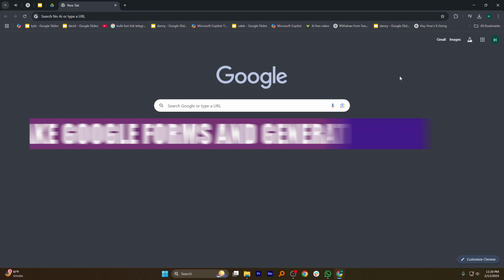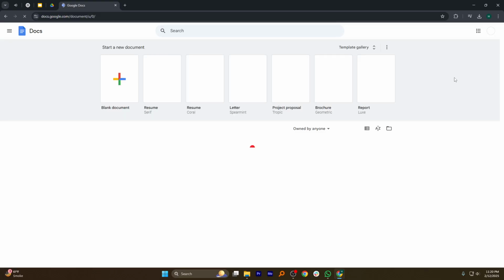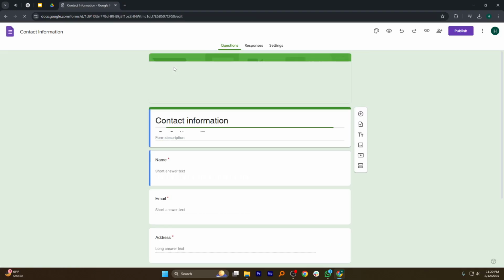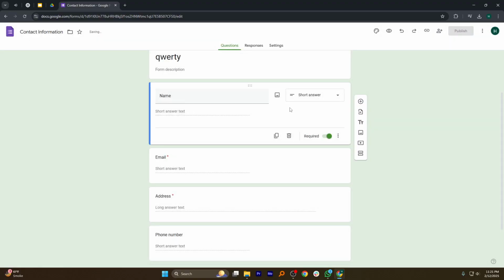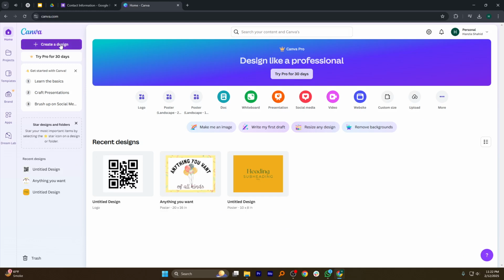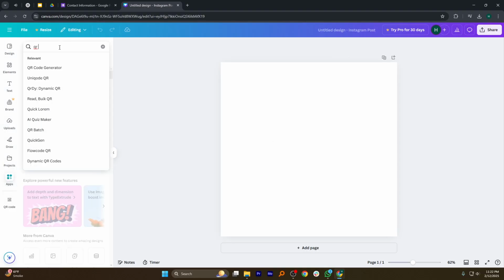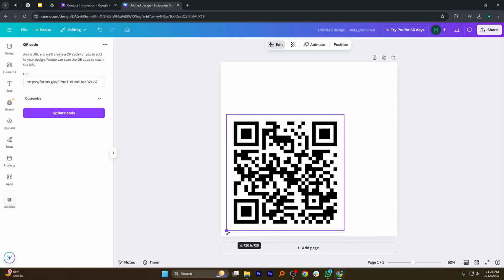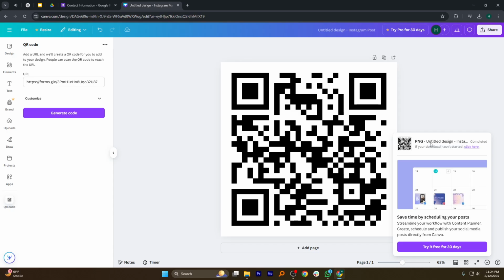UPDATED 2025! How to Make Google Forms and Generate QR Code